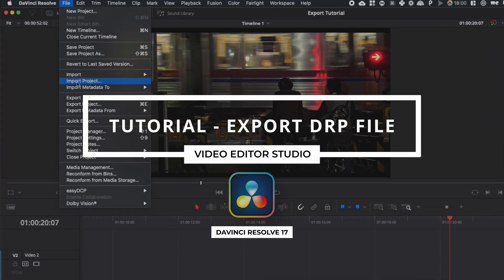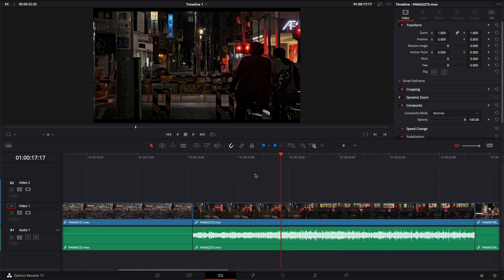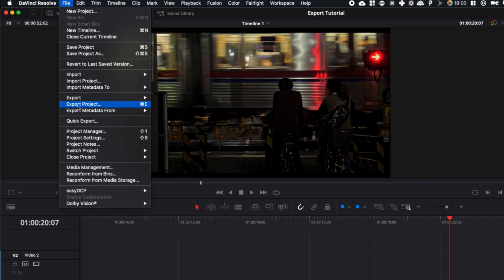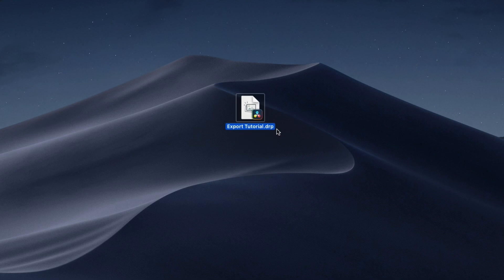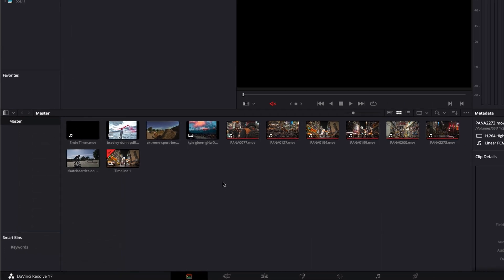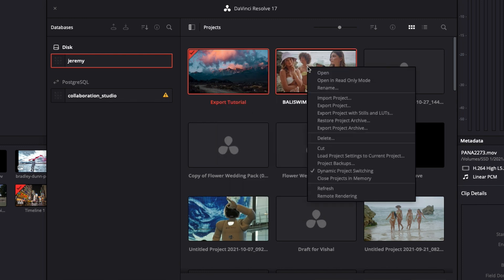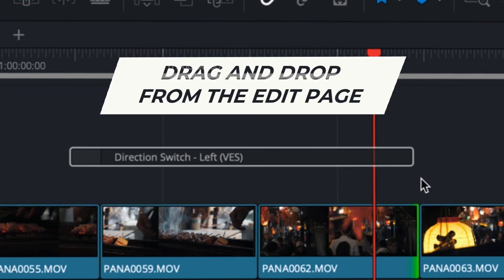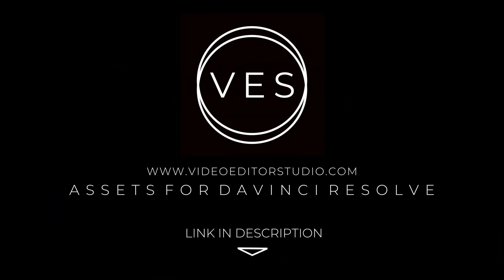How to export a project file in Davinci Resolve? (.DRP FILE)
In this Davinci Resolve 18 Tutorial for beginners, you'll learn how to share a Davinci Resolve project file

I'll show you how to easily export a project file so you can archive your project or share it with a collaborator as long as they have all the media that are used for the project.

00:00 - Intro
00:10 - How to export a DRP file in Davinci Resolve
00:55 - How to relink media
01:15 - Export project file (.DRP) from the Home Page